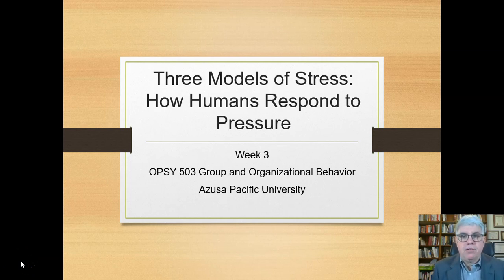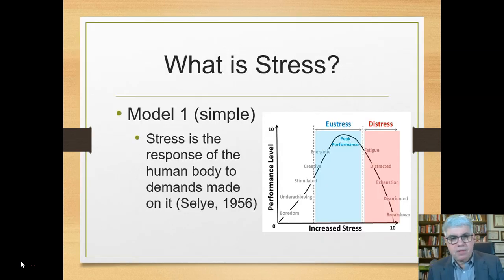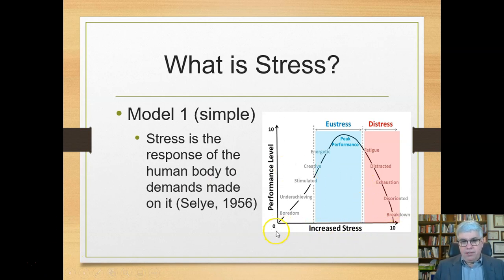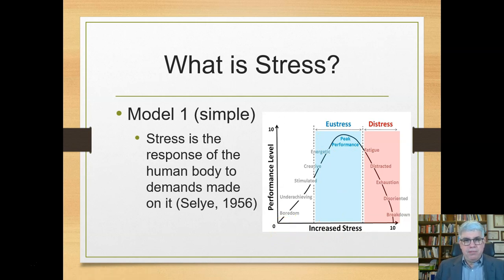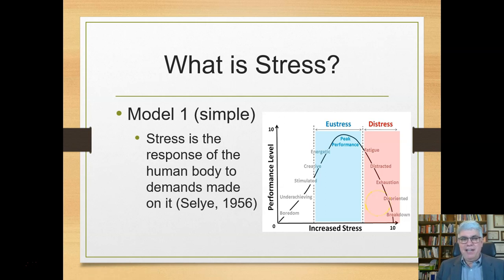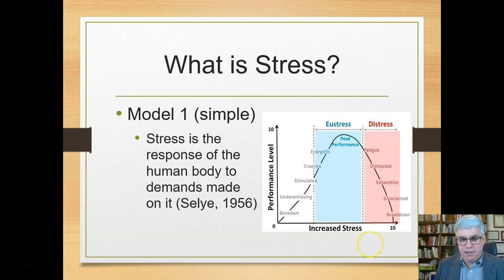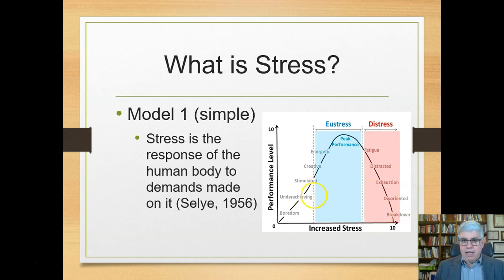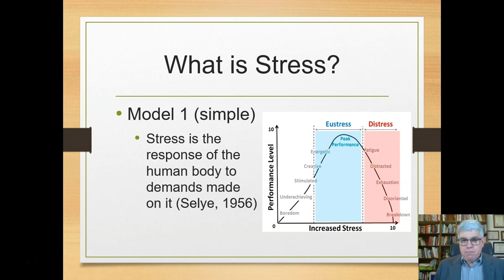Three Models of Stress: How Humans Respond to Pressure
A presentation on different ways of viewing stress.